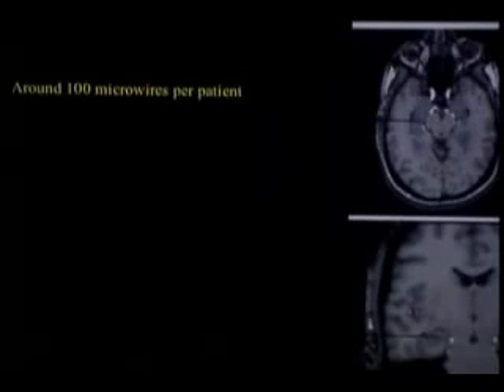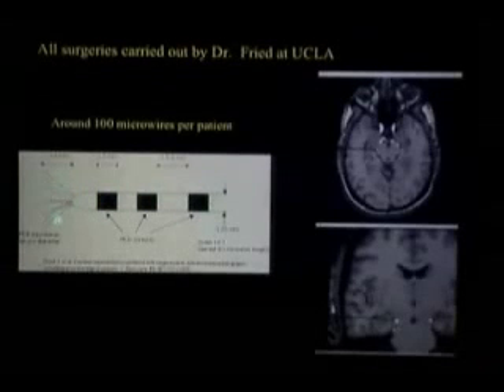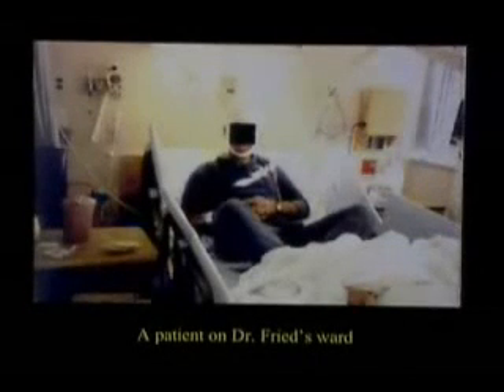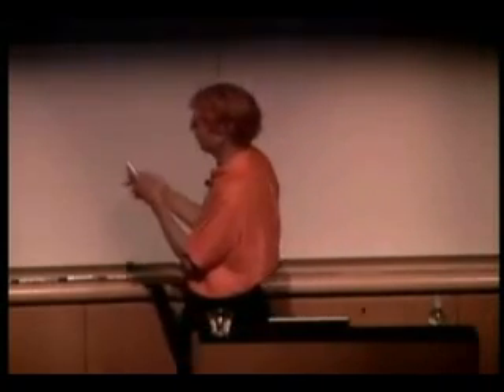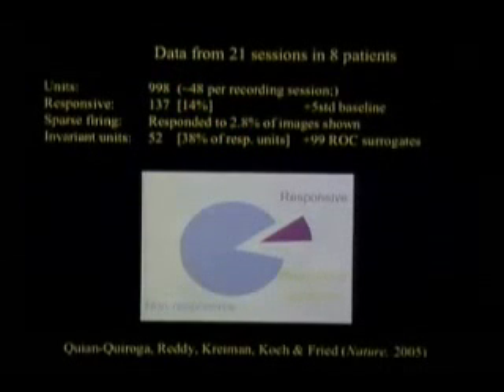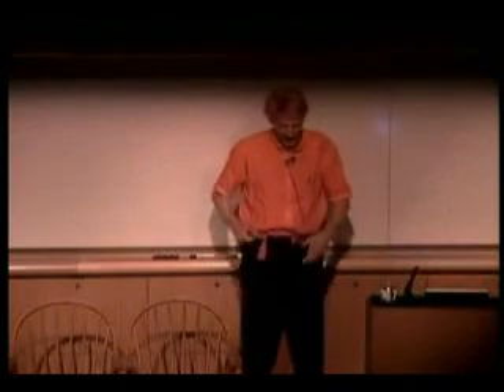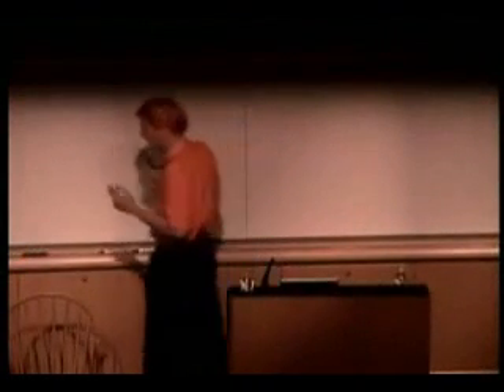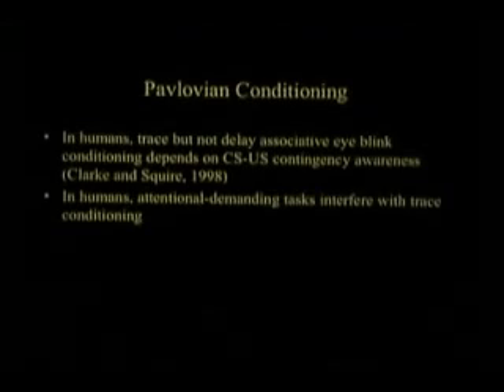Consciousness - Christof Koch 4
Lecture 11 of 12 of IBM Research's Almaden Institute Conference on Cognitive Computing. All lectures:

NEW our community pages on facebook and google+